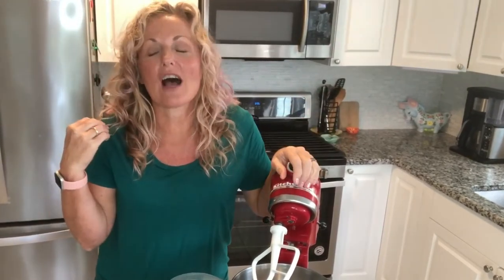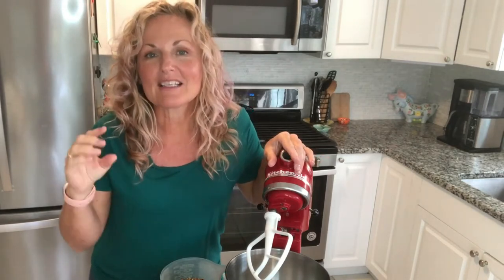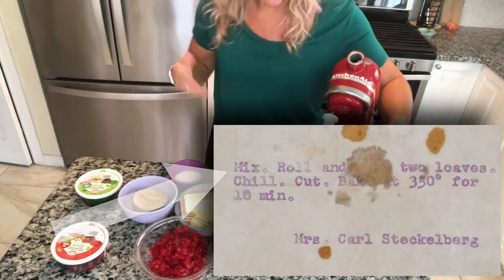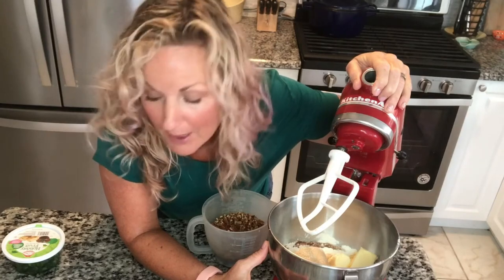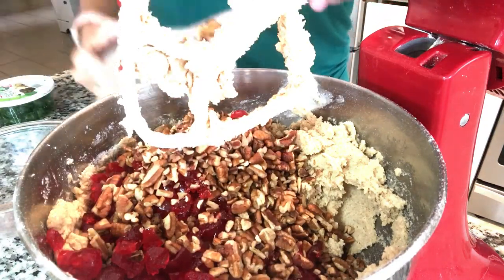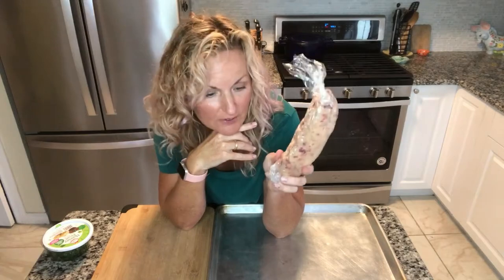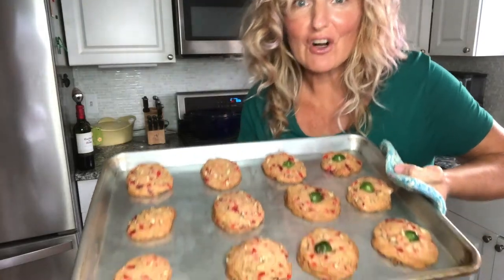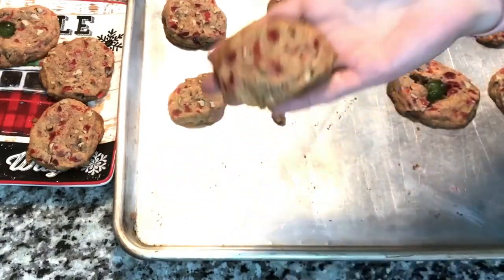Cherry Crunch Christmas Cookies Recipes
My kids love these Cherry Crunch cookies!  Add this amazing  Christmas cookie recipes to your list!  This recipe has been in my family for years!  My Kindergarten teacher gave it to me as a child.  Cinnamon, cherries, and pecans make this a perfect Holiday cookie.

0:00 Story behind the recipe
1:46 Cherry Crunch Recipe
4:38 Slicing the chilled dough
6:27 Out of the oven and the tasting!!

Cherry Crunch Cookies

1 3/4 cups Flour
1/2 t salt
1/2 t cinnamon
1/2 t baking soda
3/4 cup butter
1/2 cup brown sugar
1/2 t vanilla
2 Tablespoons Milk
1 cup chopped candied cherries
3/4 cup chopped pecans
1/2 cup chopped filberts (hazelnuts). I couldn't find these so I added more pecans

Mix all ingredients together except the cherries and nuts.  Fold in the cherries and nuts.
Place 1/2 the mixture onto saran wrap and shape into tube.  Place in freezer for 30 mins.  Slice about 1/2 inch thick.  Bake at 350 for 10 minutes.

I love Old Fashioned recipes.  This Christmas cookie recipe will not disappoint.  Baking with candied cherries may sound scary.  It's not.  They taste so good in this vintage recipe.

christmas cookies with candied cherries you can't beat them.

christmas cookie recipes

old fashioned christmas cookies

cookie recipe without butter